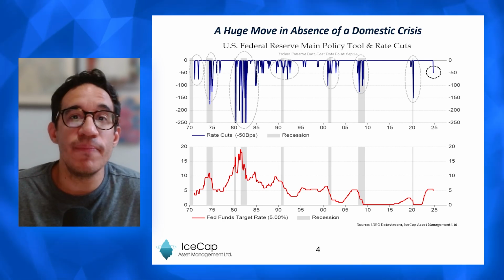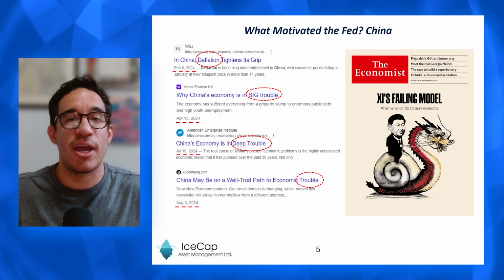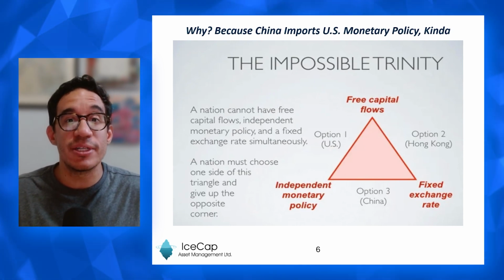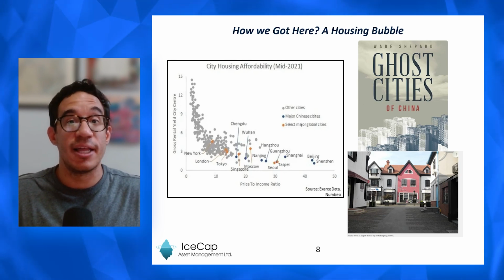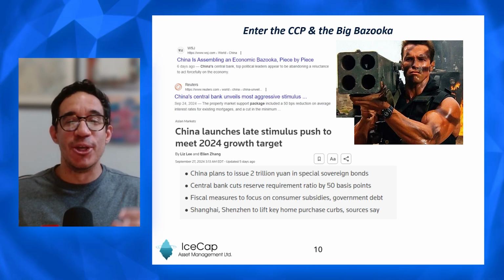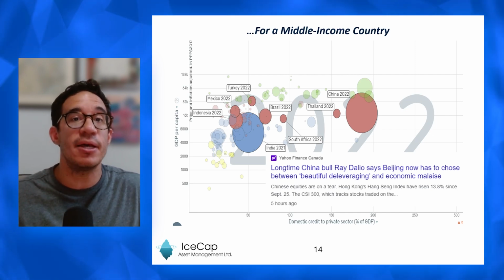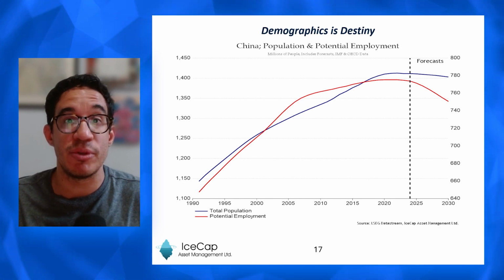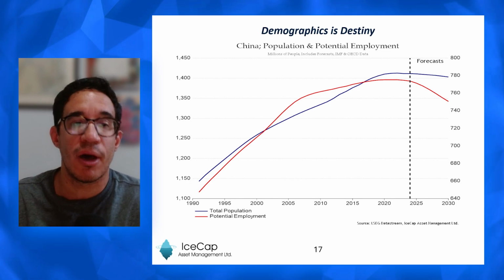The Fed Bails Outs China! | IceCap Canadian Market Wrap Episode 06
In this week's video, we discuss the U.S. Federal Reserve's 50bps cut. In one meeting, this is unheard of. At IceCap, its our view that the Fed did this to help Chinese authorities make way for massive monetary and fiscal stimulus. But China is suffering a real estate bust, debt deflation and demographic decline that can't be easily solved.

About IceCap Canadian Market Wrap
The IceCap Canadian Market Wrap is a weekly podcast where we share our insight into the macro and market themes and, how they shape our investment strategies and how they impact Canadians.

About IceCap Asset Management
IceCap Asset Management is a Canada-based portfolio management company. Our ongoing focus emphasizes understanding factors that accelerate global risk and return opportunities while creating long-lasting relationships and continuous personalized discussions among clients, consultants, and tax advisors. This channel is a repository for our views and the discussions that shape our investment strategies. It is not to be misconstrued as investment advice. Please seek professional advice before making any investment decisions. The opinions, information, estimates, projections, and any other material presented in this report are provided as of this date and are subject to change without notice. Material presented in these videos has been obtained from numerous sources. While reasonable efforts to ensure the content is reliable, accurate, and complete, we have not independently verified the content, nor do we make any representation or warranty, express or implied, in respect thereof.